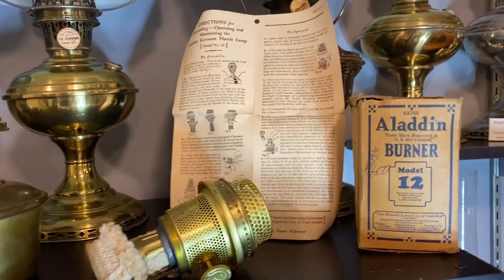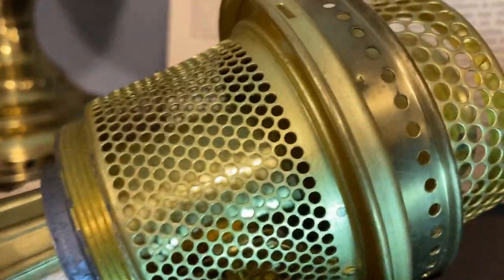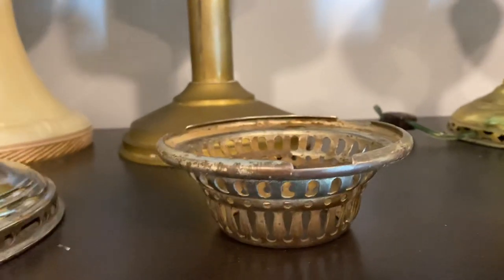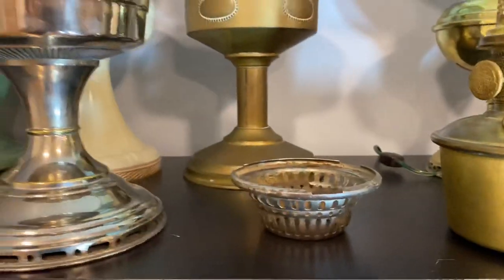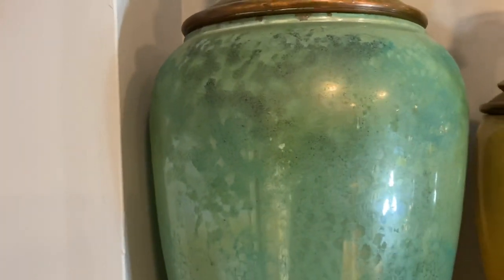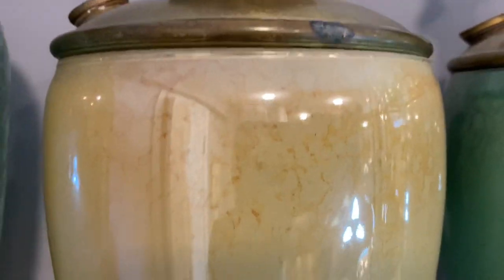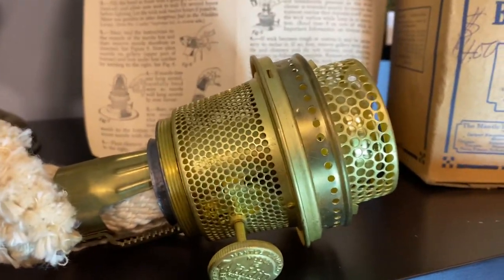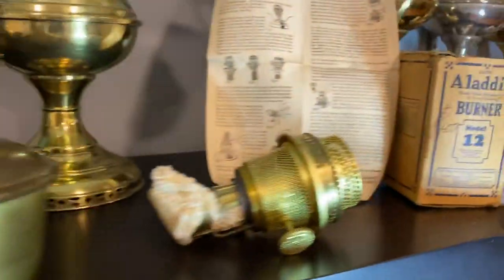Aladdin Model 12 lamp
Aladdin model 12 lamps